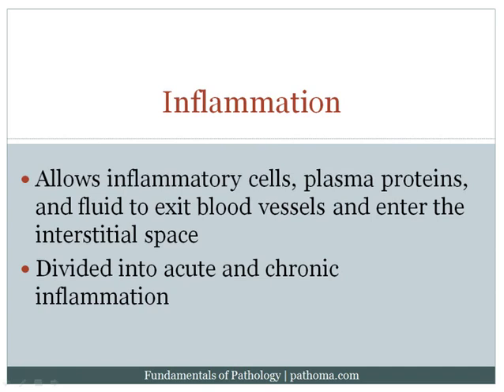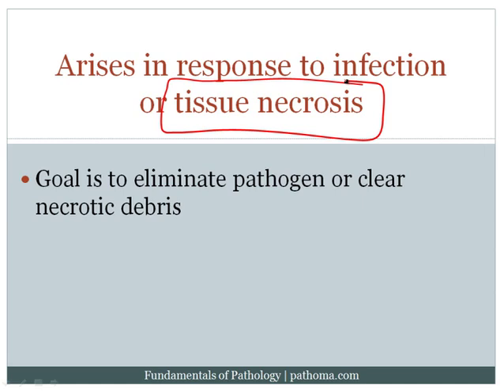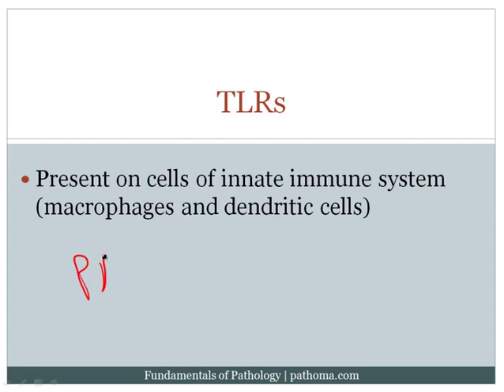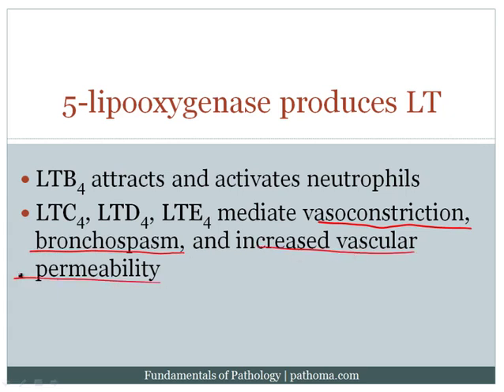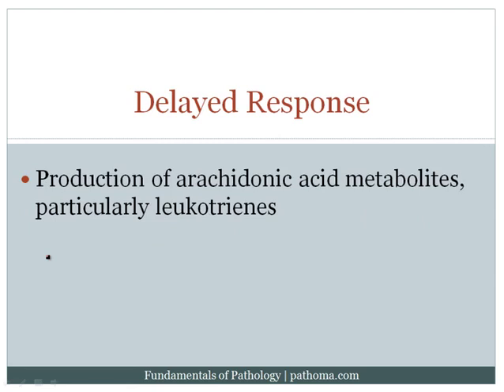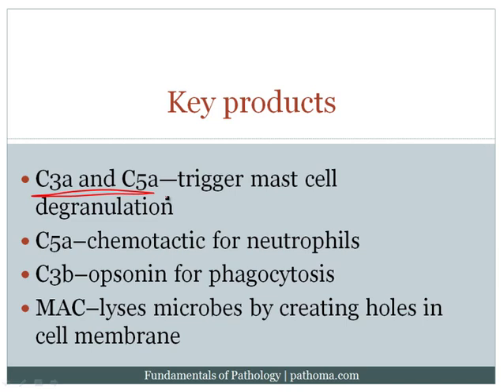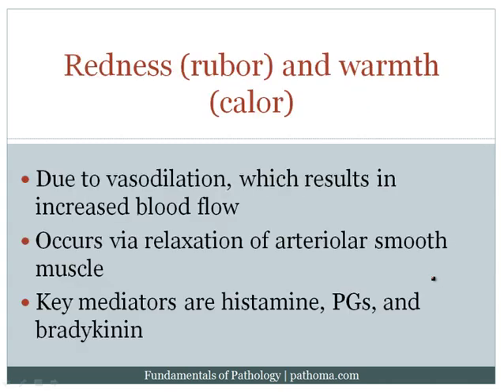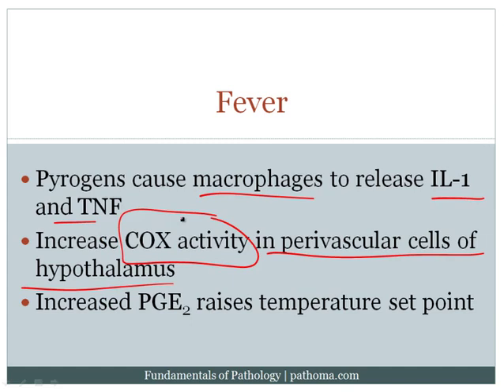Chapter 2 Inflammation, inflammatory disorders , and healing